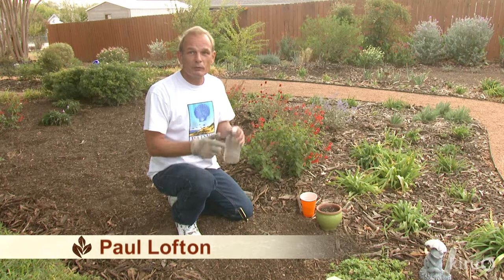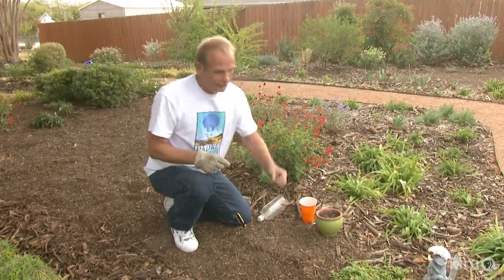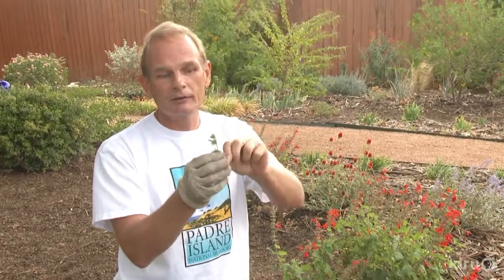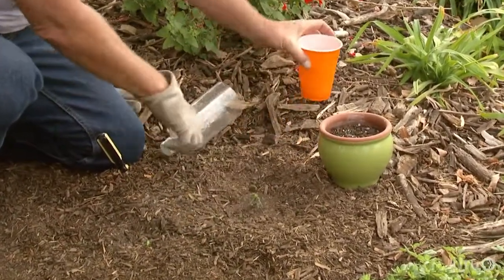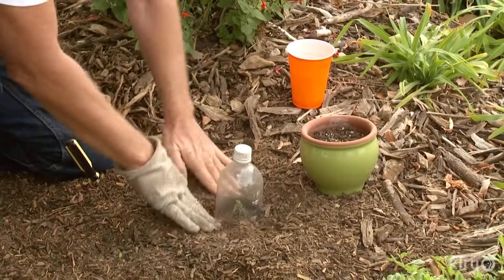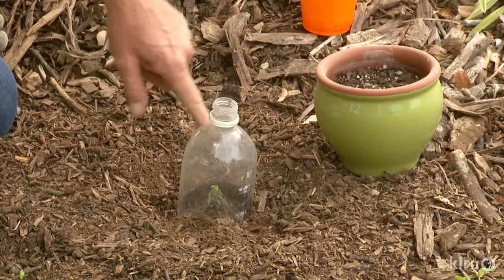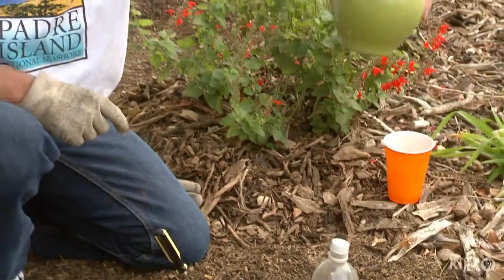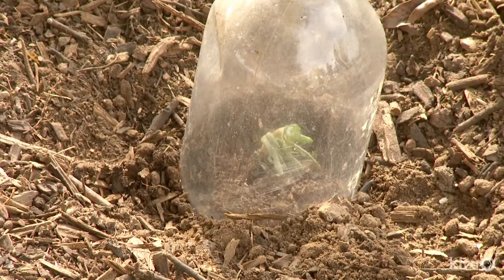Plant propagation with a soda bottle|Central Texas Gardener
When backyard gardener Paul Lofton likes a plant, he makes another! See how he does it with a recycled soda bottle.